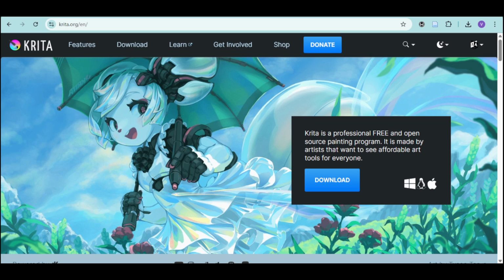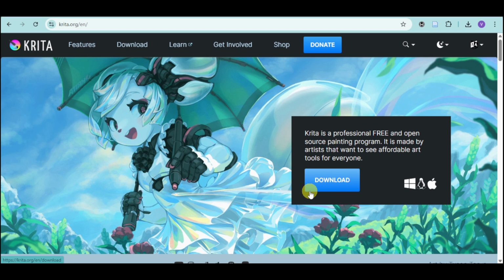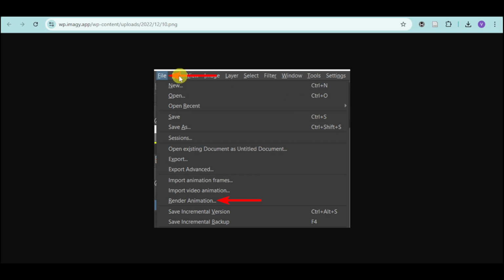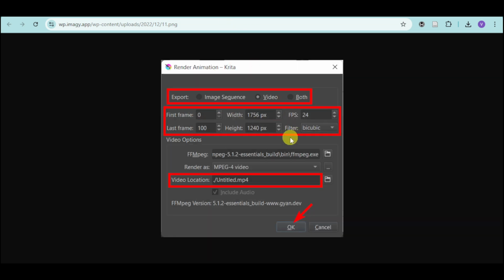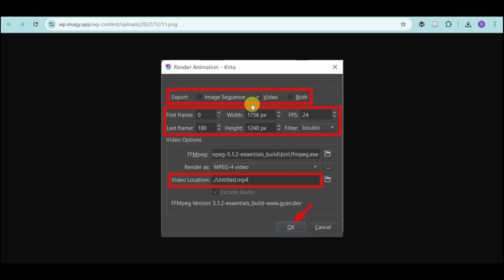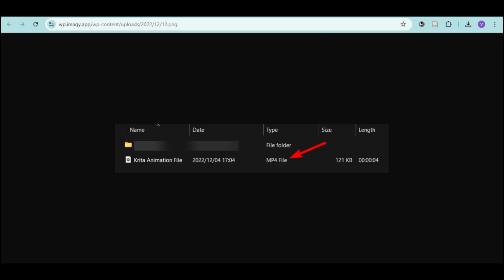How to Export Animation in Krita (Step-by-Step 2025 )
In this easy-to-follow video, I’ll show you exactly how to export animation in Krita step by step. Whether you're new to digital animation or looking to polish your workflow, this tutorial will walk you through the full export process  from timeline setup to rendering your final file